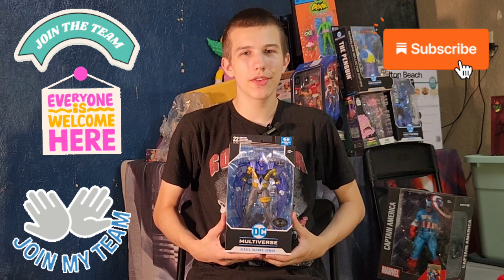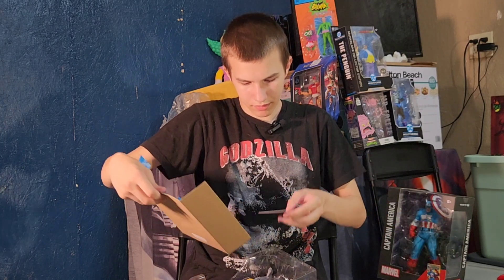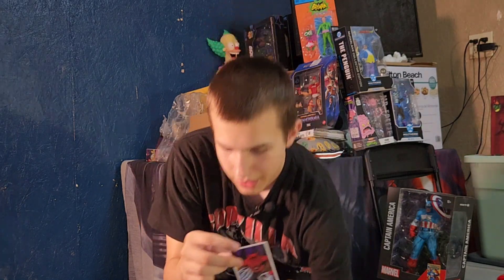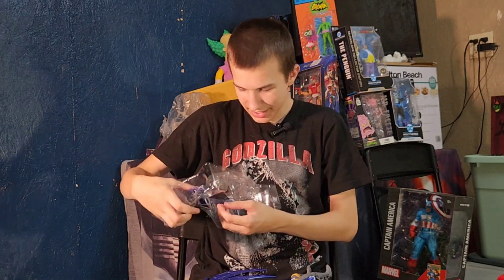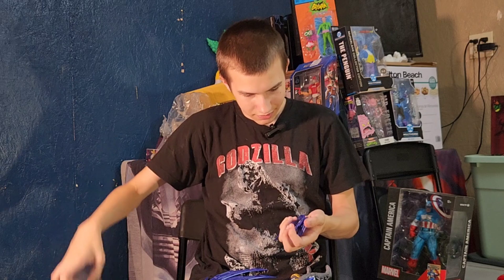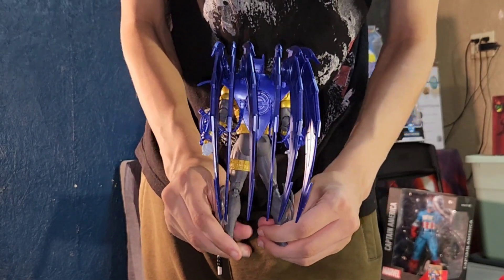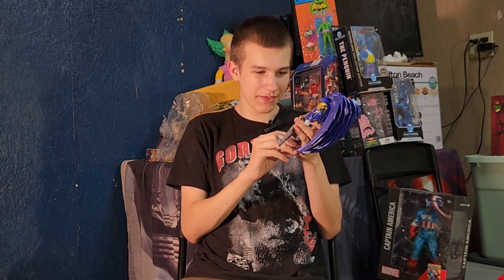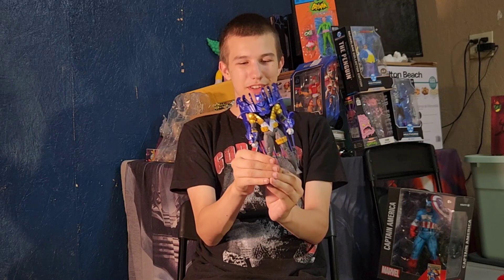PLATINUM AZRAEL BATMAN ARMOR mcfarlane toys dc multiverse figure unboxing & review knightfall